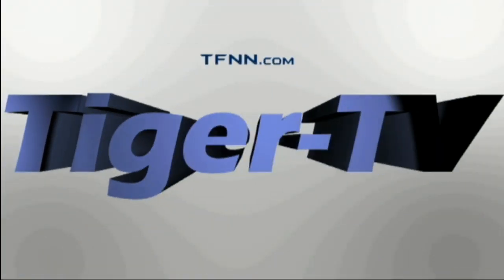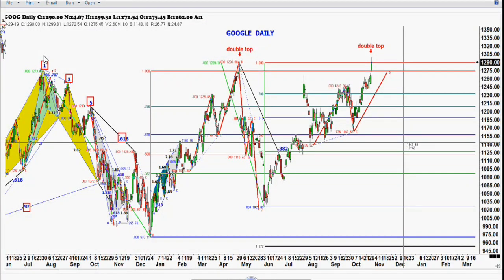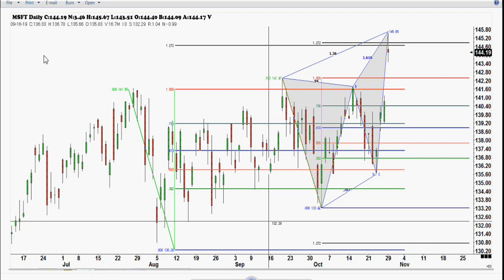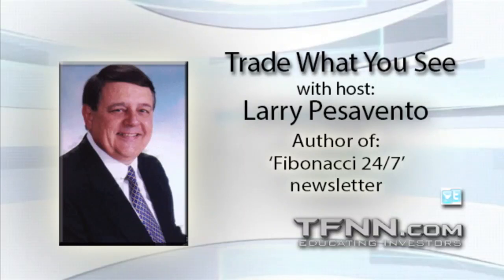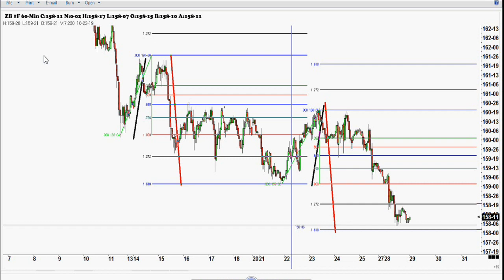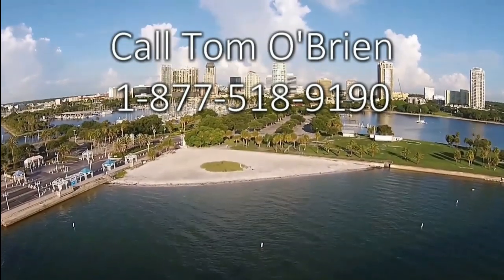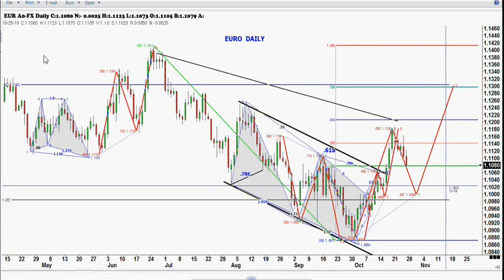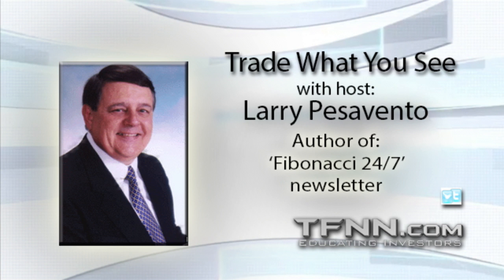October 29th, 2019 - Trade What You See with Larry Pesavento on TFNN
Every Trading Day at 9AM EST to follow along with Larry Pesavento, LIVE, as he hosts Trade What You See, here on TFNN!

Larry Pesavento is a 45 year veteran trader. He began his career trading full time in 1967 while he attended graduate school leaving with an MBA in Finance, following a BS in Pharmacy. In 1982, Larry became a member of the Chicago Mercantile Exchange where he was a local in the S&Ps currency pits. Larry is the author of numerous books on trading and investing including Trade What You See: How To Profit from Pattern Recognition and Harmonic Vibrations: A Metamorphosis from Traditional Cycle Theory to Astro-Harmonics.